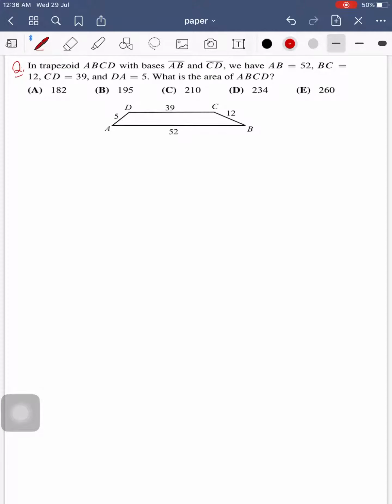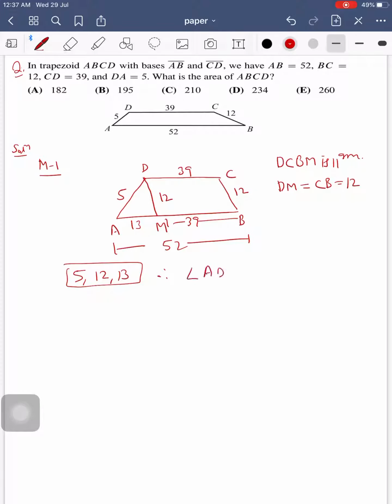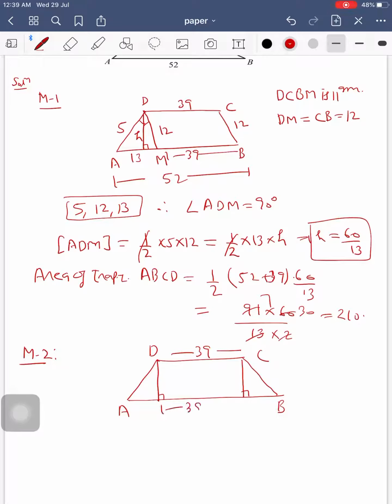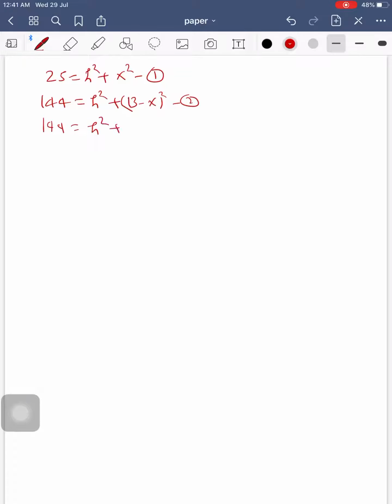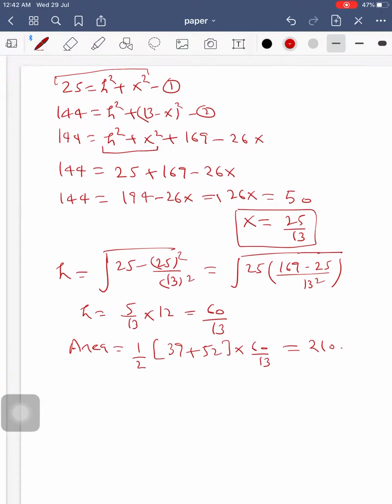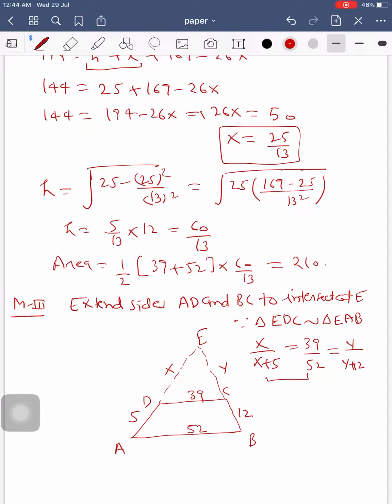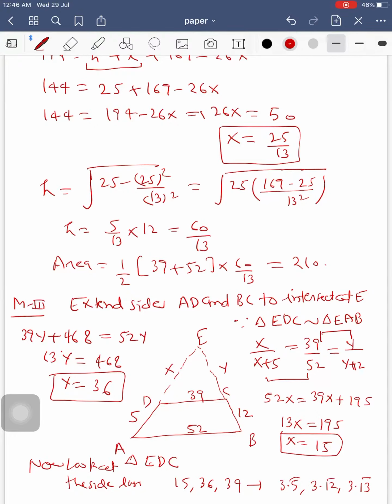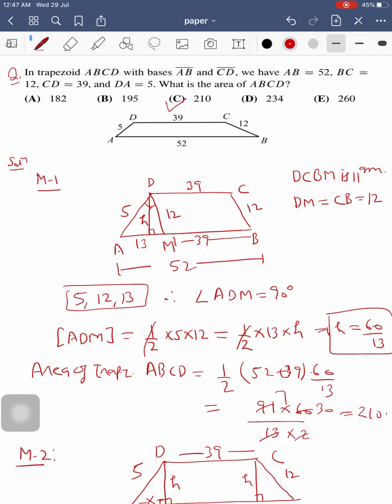Junior Maths Olympiad(Geometry Problem)